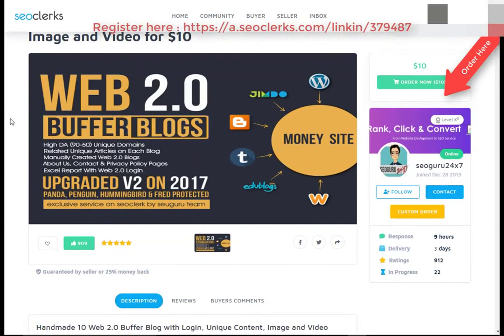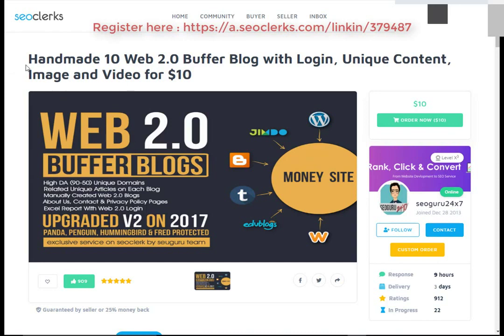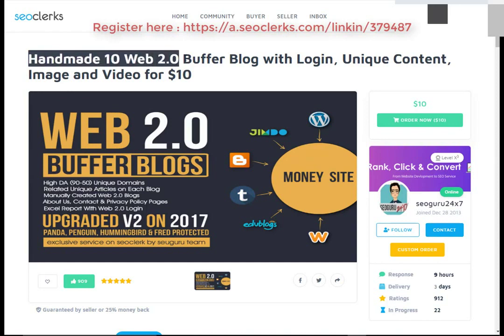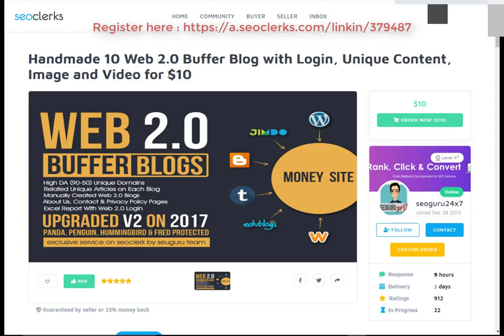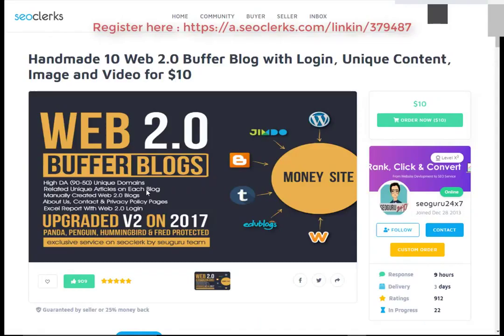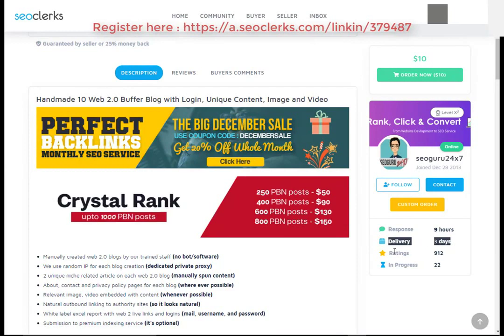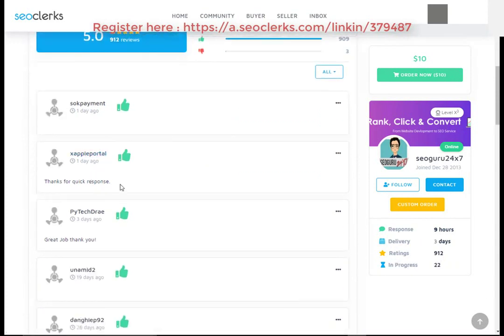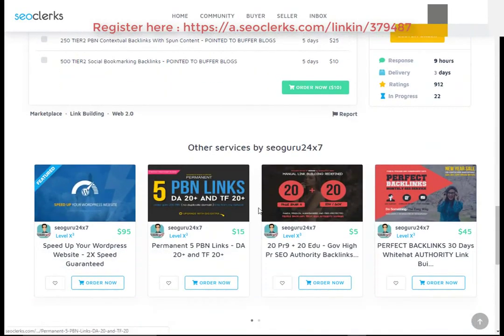Handmade 10 Web 2 0 Buffer Blog with Login, Unique Content, Image and Video for